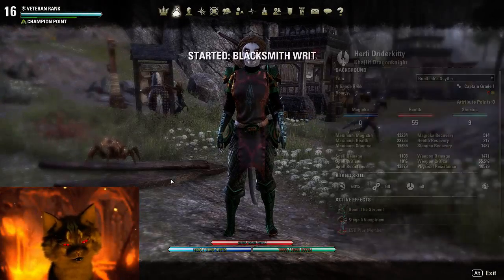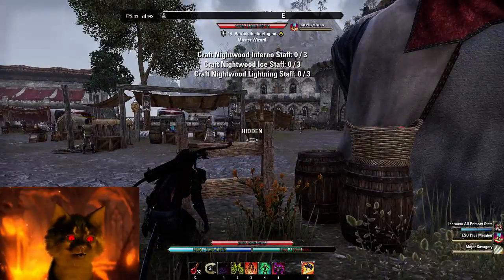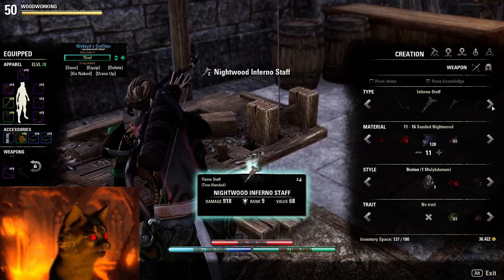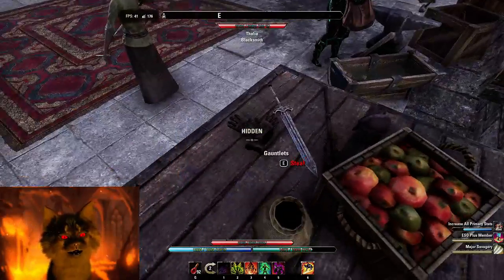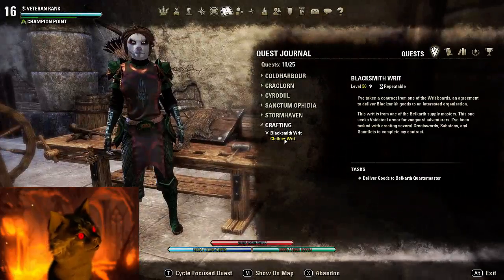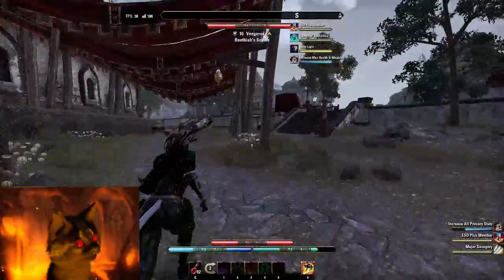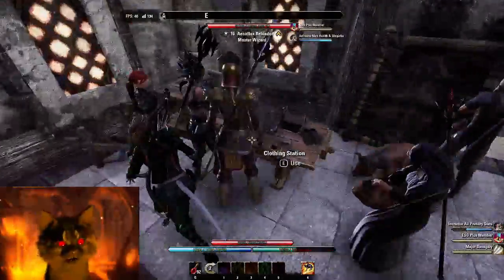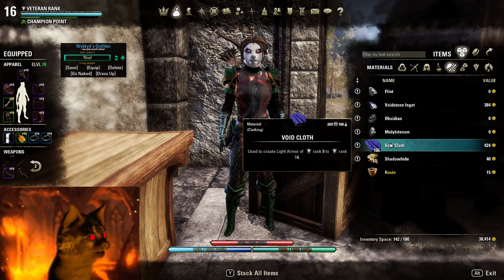ESO: Crafting Writs on the Cheap by Stealing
showing how you can complete your Crafting writs on the cheap and without farming nodes by stealing things in town in ESO -- Watch live